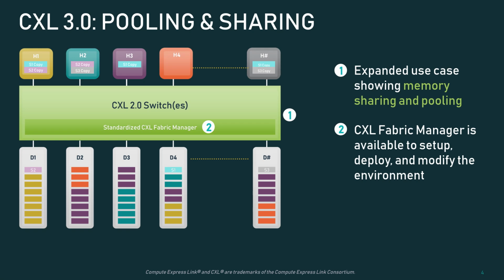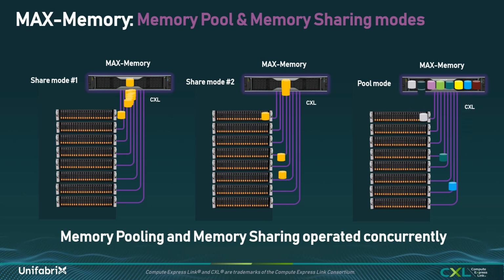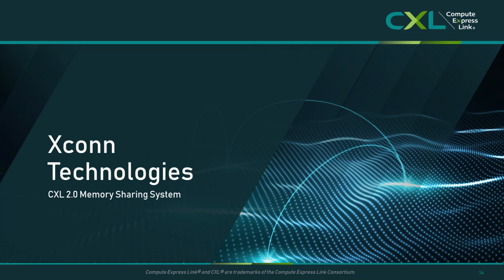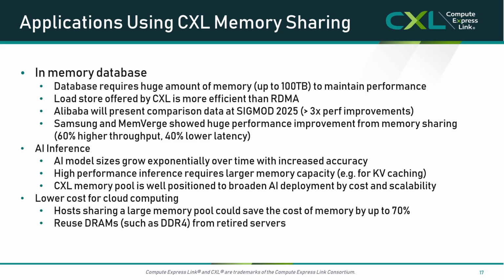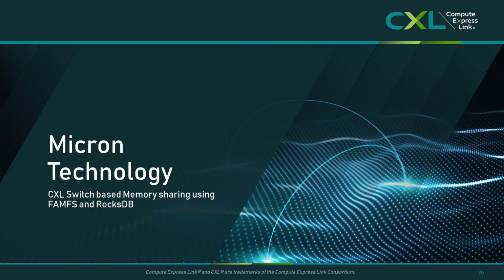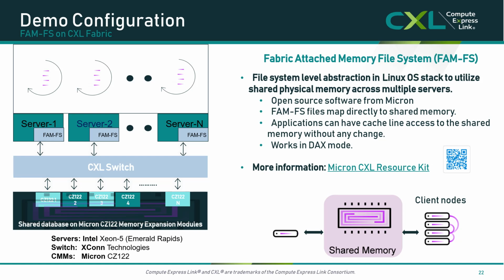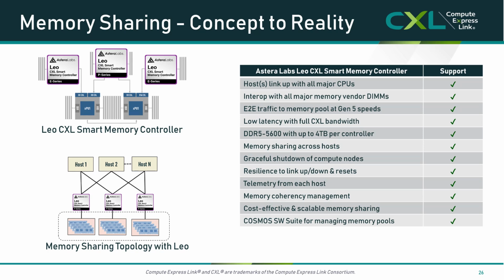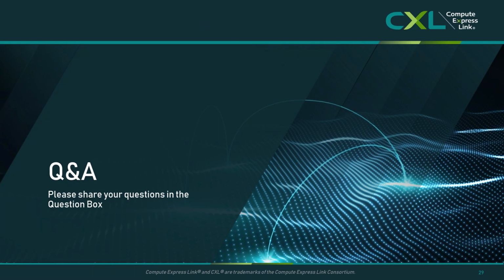Advantages of CXL Memory Sharing for Emerging Applications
This webinar will explore the benefits of CXL memory sharing and how CXL shared memory will improve performance for Big Data Analytics, AI, and more. CXL Consortium members Astera Labs, Micron Technology, UnfabriX, and XConn Technologies will share real-world usage models of CXL memory sharing for finance, AI, and database applications.